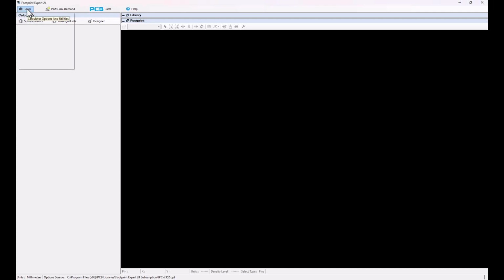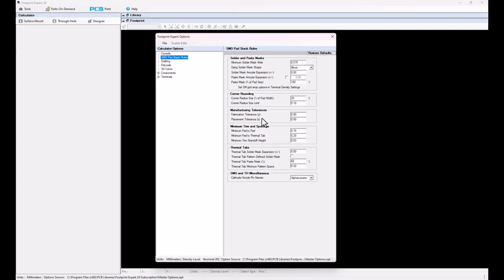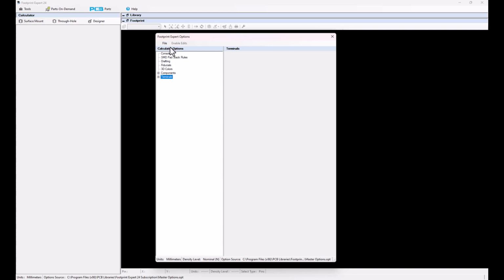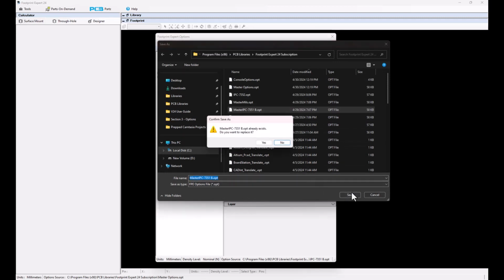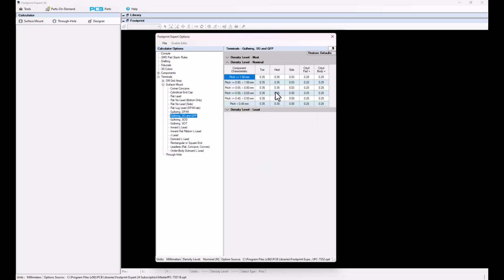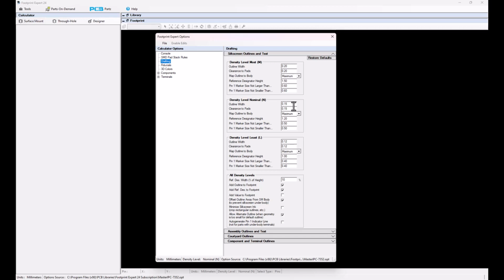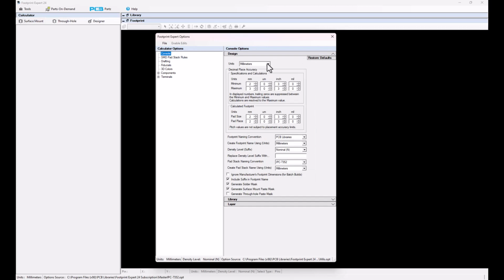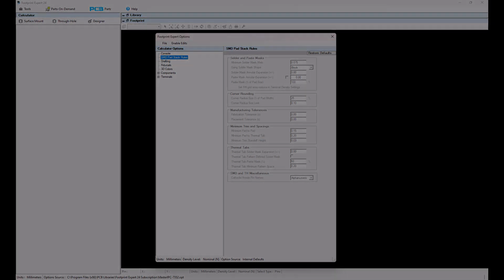3.2 Create New Master Options File